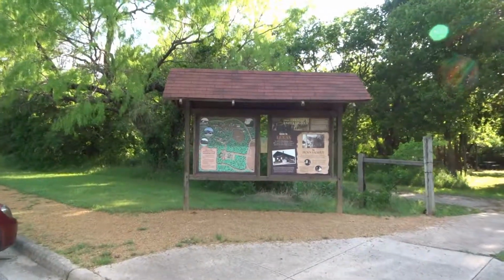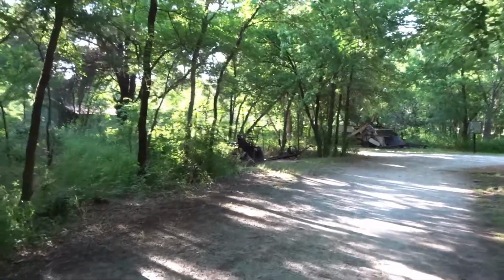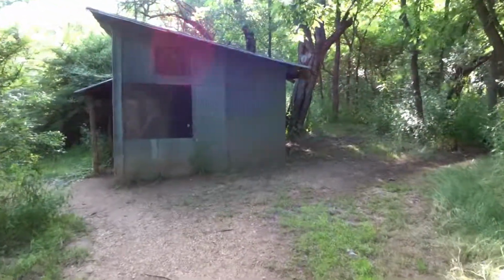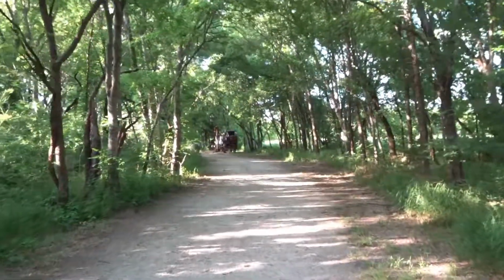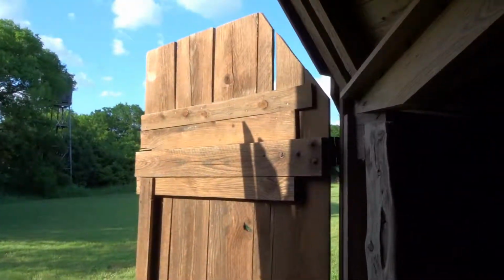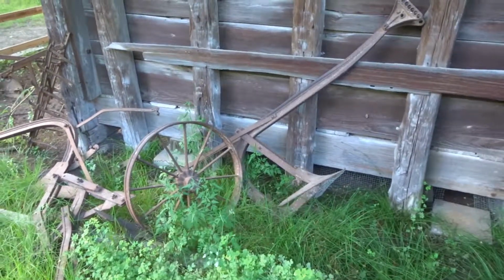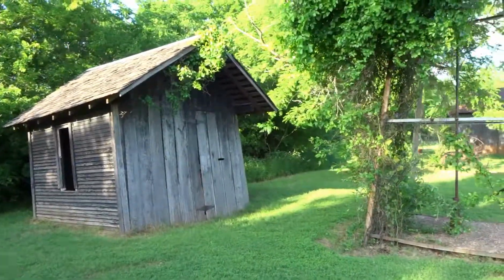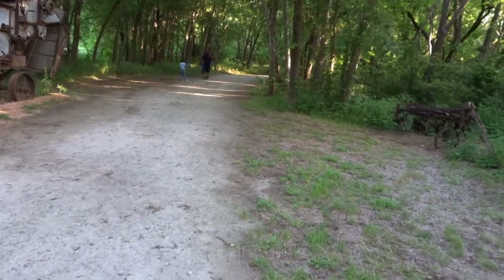Hiking At Penn Farm in Cedar Hill State Park Dallas Texas Walk With Me Ep 7 TLT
Relaxing Guided tour of Pen Farm at Cedar Hill State Park